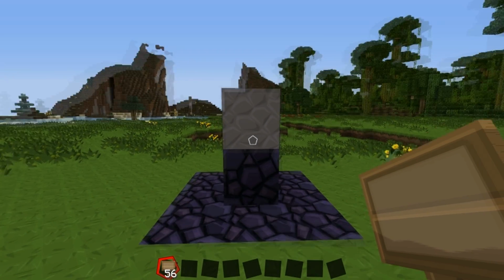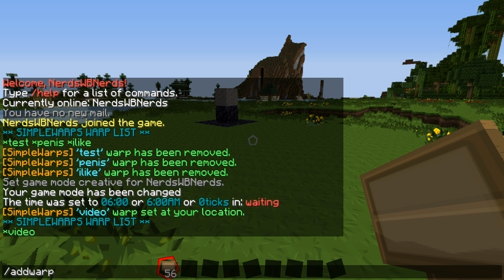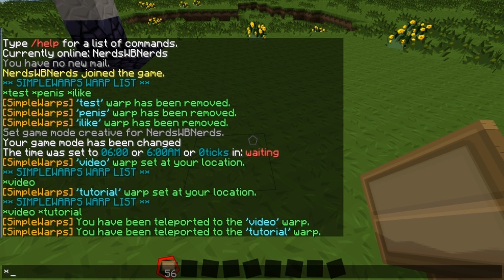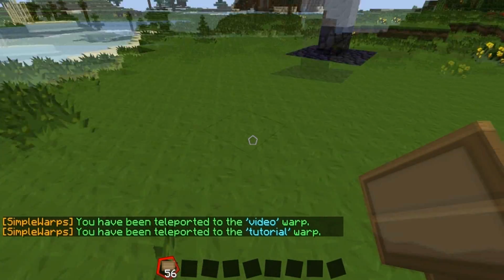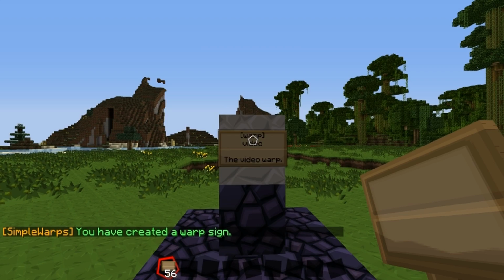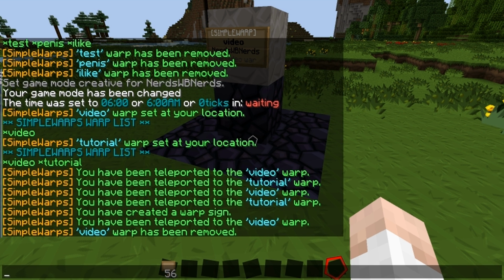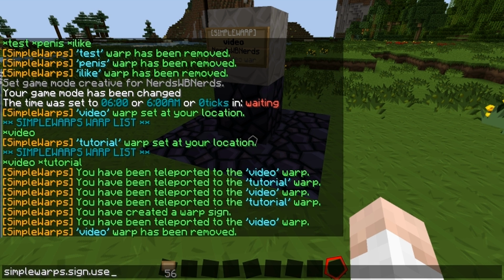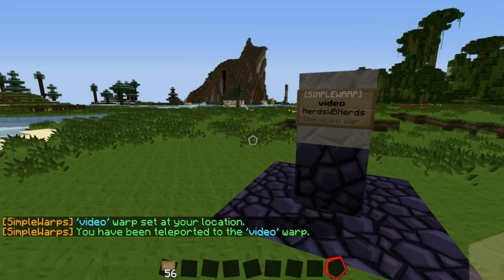Bukkit Plugin Setup - SimpleWarps.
In this video I show how to setup the Bukkit plugin SimpleWarps.

(I recommend the 3rd one)

You can use this to warp using signs, or commands.